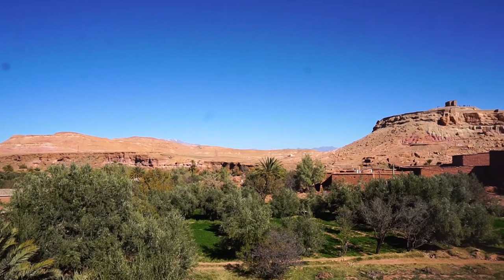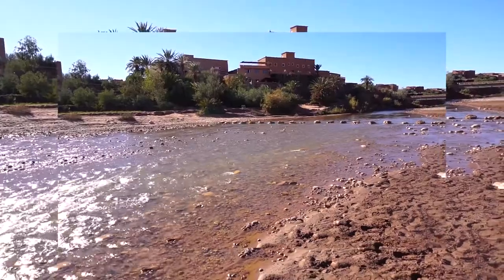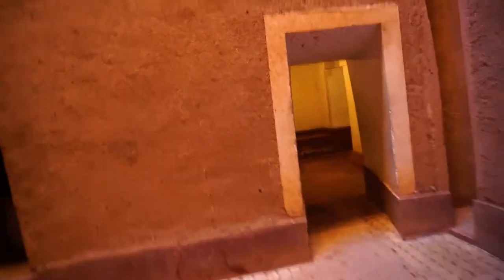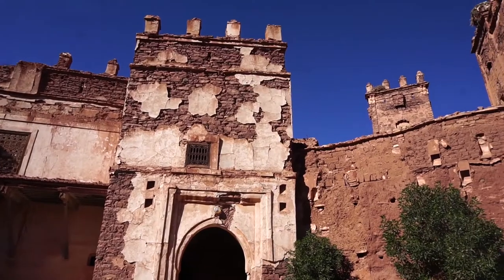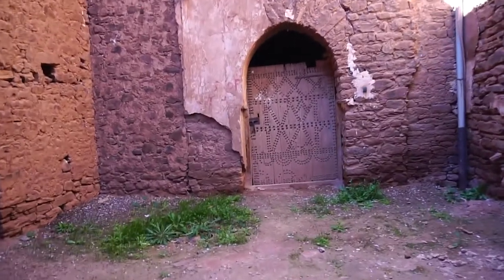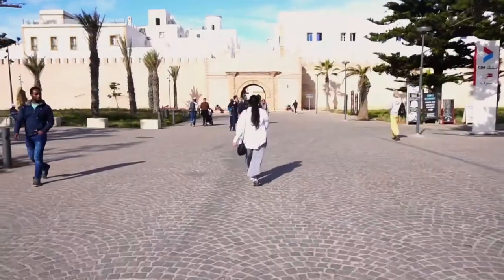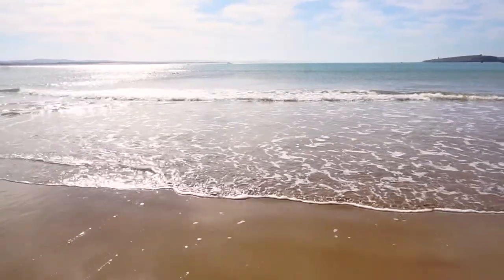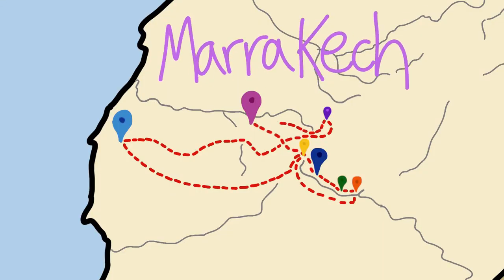my trip to morocco part 2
Well here’s part two, an age later :(

Good news; I have a lot of footage for more videos. Bad news; clearly editing is the hardest part for me, rather than filming. I was mostly able to finish this endeavour with the editing help of @kait_lense who was the main reason this project got finished in three months rather than a year. She helped me cut the 30 minute project down to 15, while preserving the aesthetic and quality I strived for. A real life-saver.

I hope to post more videos, especially considering all that I have learnt from editing this, specifically in what NOT to do when filming (a lot of time was spent on attempting to fix issues that happened within the process of filming).

Locations visited:
Aït Benhaddou
Atlas Film studio
Kasbah Taourirt
Kasbah Telouet
Essaouira
Ouzoud Falls
Marrakech

Check me out on instagram for some cute travel posts and a slow transition into the inclusion of portrait photography.

And check out the lovely @cantreachthetop , who was one of the main stars in this video.

ARTIST INFORMATION:
Missing Someone by Dj Quads @aka-dj-quads
• Contact the artist:
Song: Dj Quads - Living In Stereo
Dj Quads
🎵 Track Info:
Title: By The Croft by Joakim Karud
Genre and Mood: Dance & Electronic + Inspirational